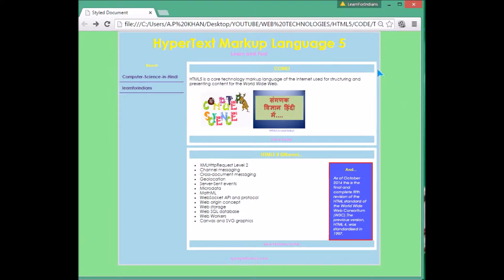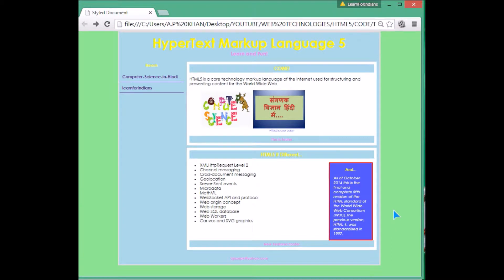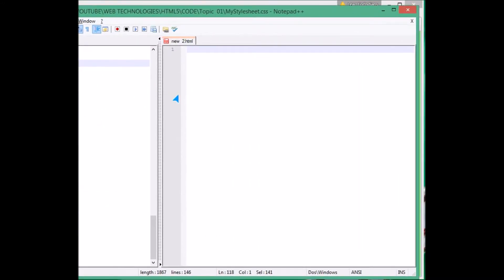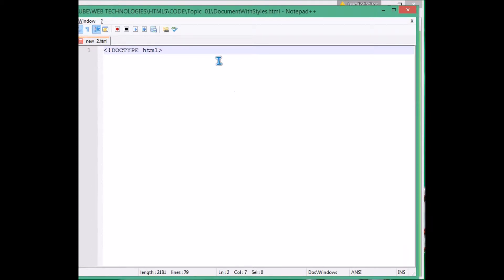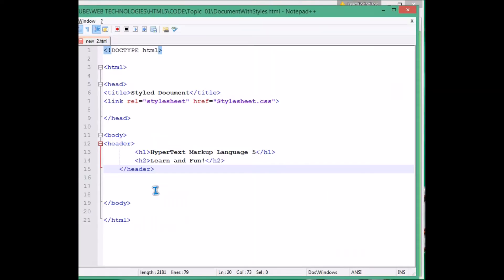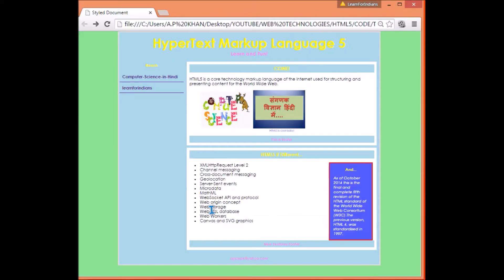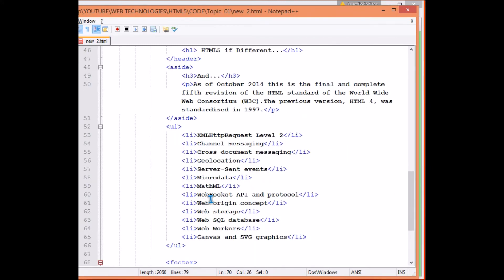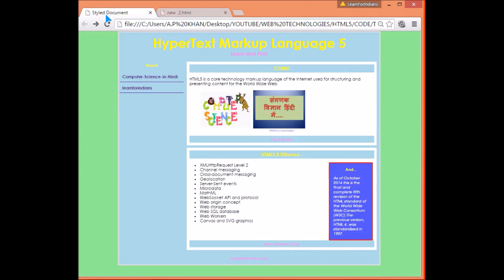HTML5 ALL TAGS EXPLAINED with Example | html5 css3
HTML5 : Up And Running- Dive into the Future of Web Development

HTML 5 Foundations

HTML5 & CSS3 for the Real World

Unraveling Html5, Css3, and Javascript

HTML5 and CSS3 Transition, Transformation, and Animation (Open Source)

Responsive Web Design with HTML5 and CSS3

Single Page Web Applications: JavaScript end-to-end